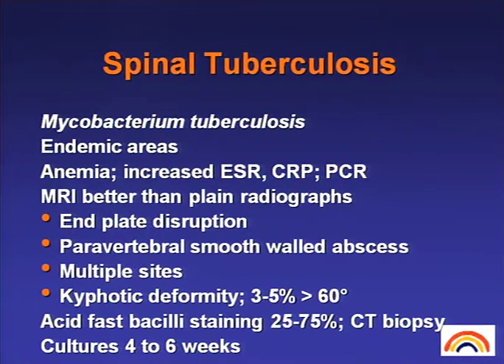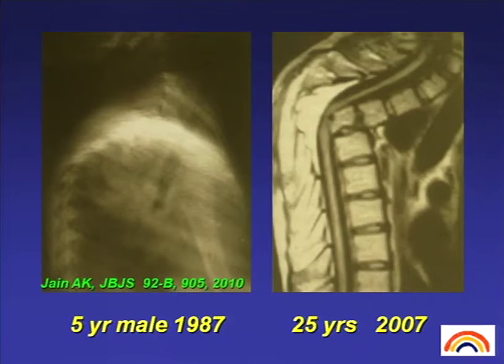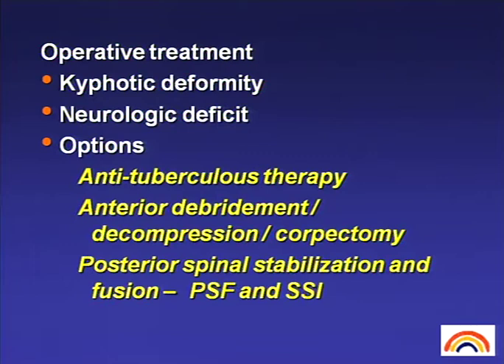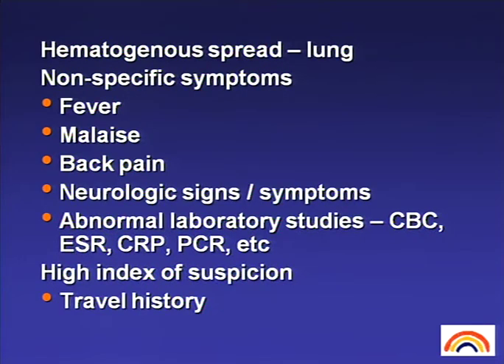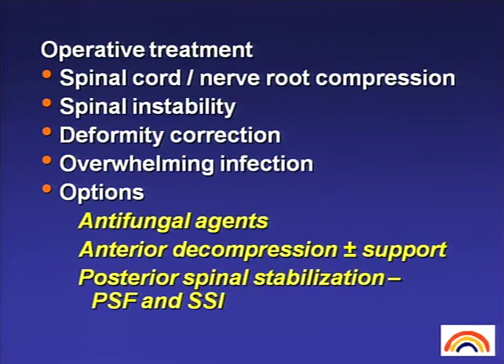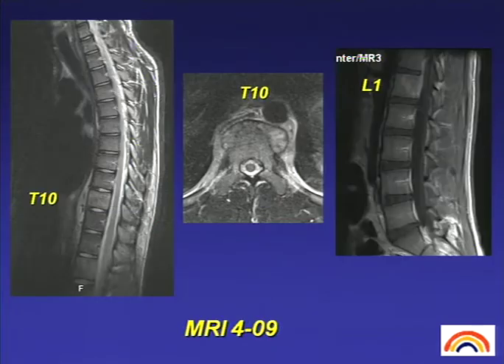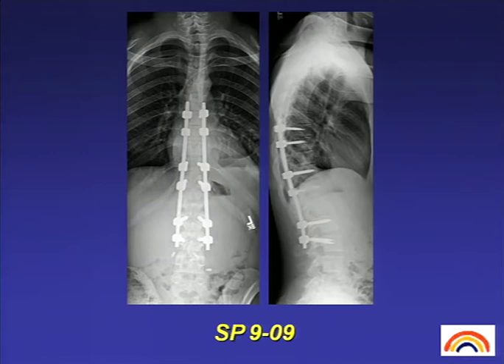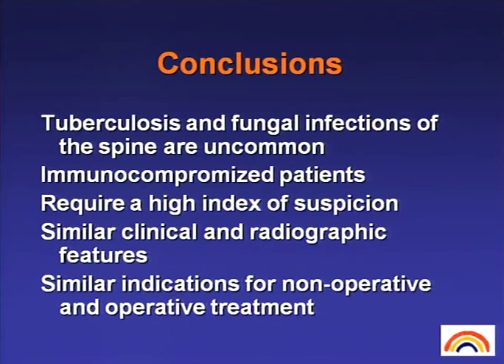INFECTIONS IN BONE AND JOINTS CAUSED BY TUBERCULOSIS AND FUNGHI -- TREATMENT